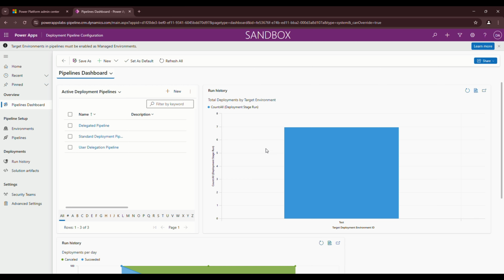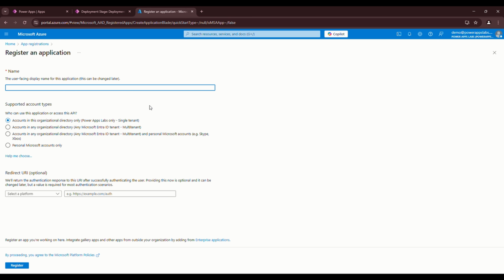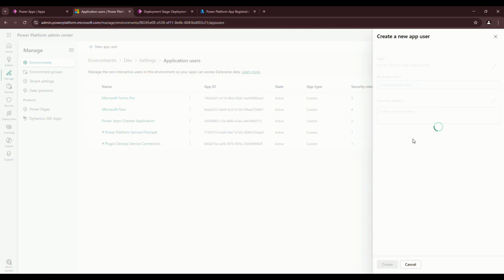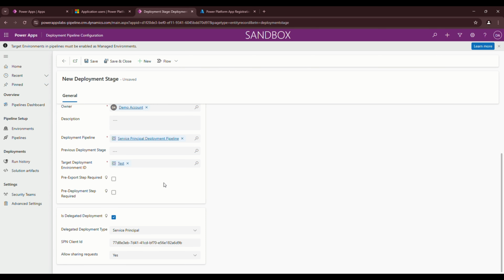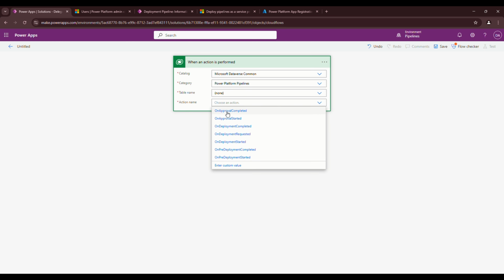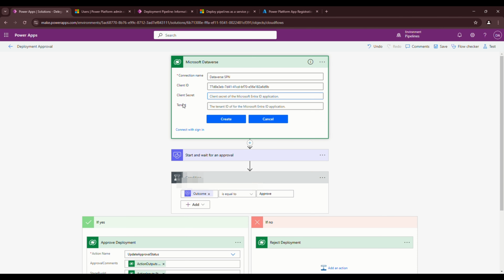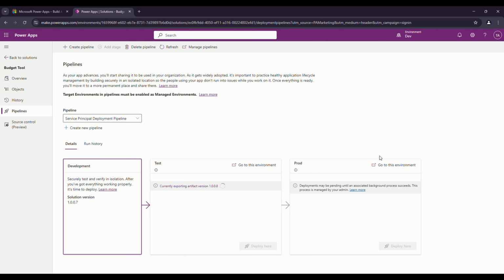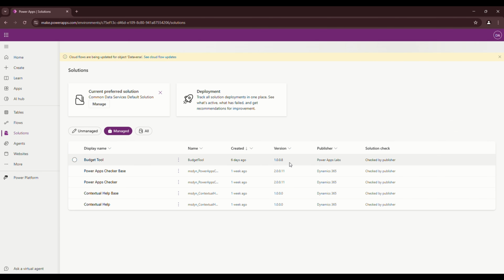How to Setup Power Platform Delegated Pipelines Using a Service Principal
Learn how to setup the Power Platform Pipelines feature using delegated deployments. This video show how to configure a delegated pipeline that uses a service principal.